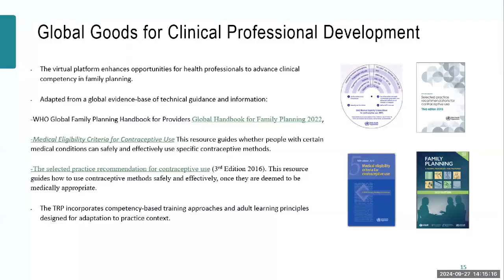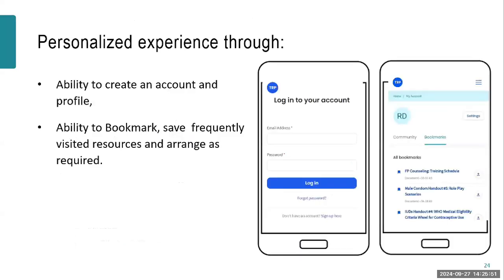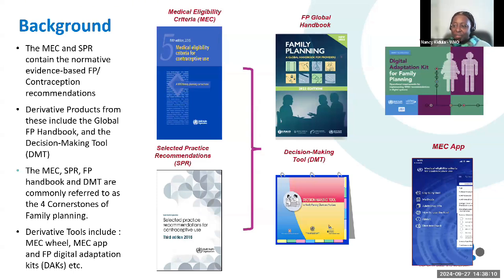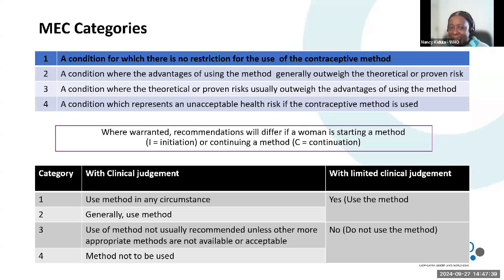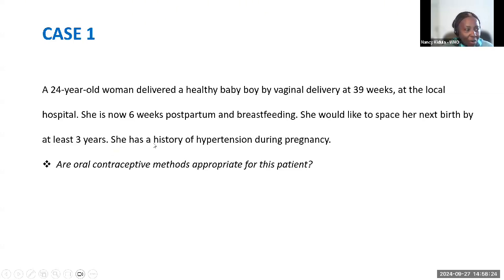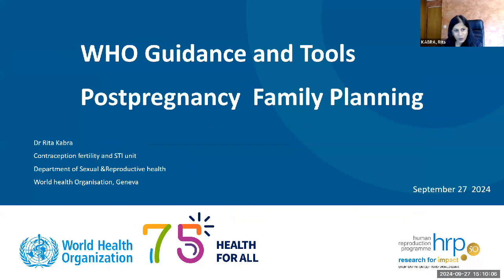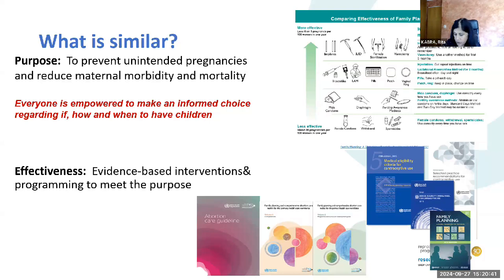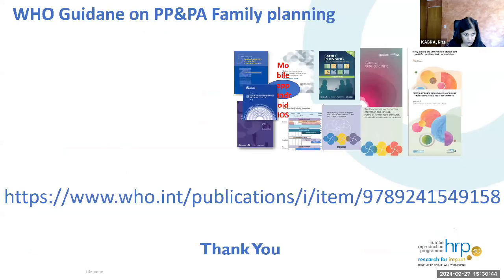TRP for Family Planning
WHO Myanmar has been holding monthly technical webinars on reproductive, maternal, newborn, child and adolescent health since January 2023. This webinar is 9/2024 and on “Family Planning Training Resource Package & Updates,” which was held on 27 September 2024.

In this webinar the following presentation were shared.

Orientation to Training Resource Package for Family Planning by Dr. Neeta Bhatnagar, Principal Technical Advisor, Family Planning/Reproductive Health
MOMENTUM Country & Global Leadership, Jhpiego.

WHO Medical Eligibility Criteria for contraceptive use MEC Wheel and MEC Application by Dr Nancy Kidula, Medical Officer, Department of  Sexual and Reproductive Health, WHO Headquarters.

WHO Guidance and Tools – Post Pregnancy Planning by Dr Rita Kabra, Technical Officer, Department of Sexual and Reproductive Health, WHO Headquarters.